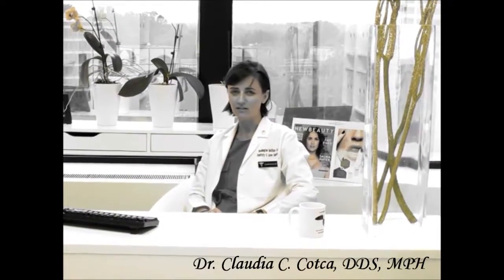Gingiva or Gums & Smile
Aesthetic & Restorative Dentist Dr. Claudia Cotca DDS, MPH discussing the importance of gingiva or gums in the mouth and changes which may affect the stability of your oral health, teeth, underlying bone, and overall smile.